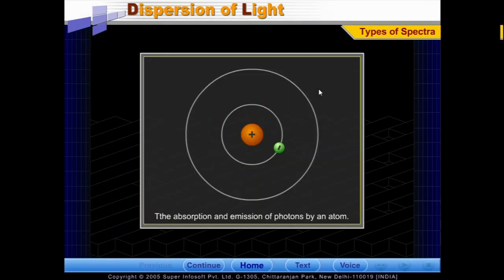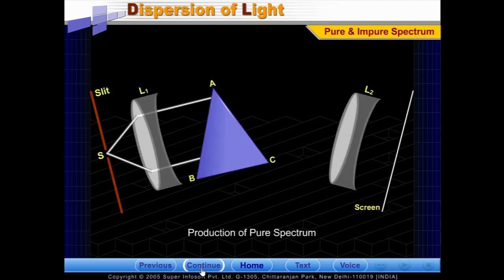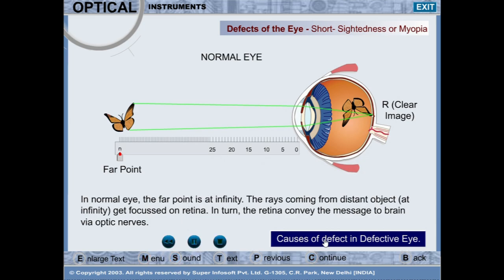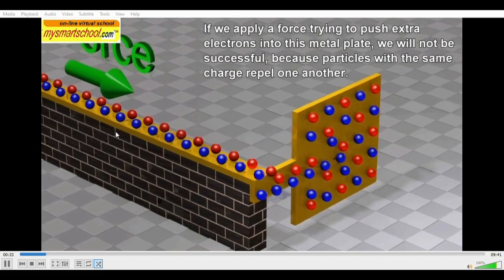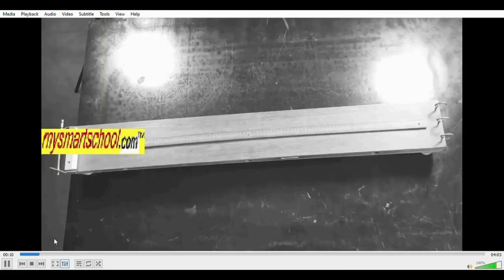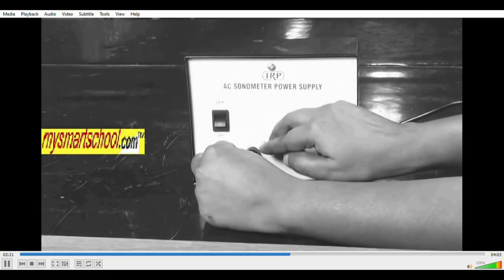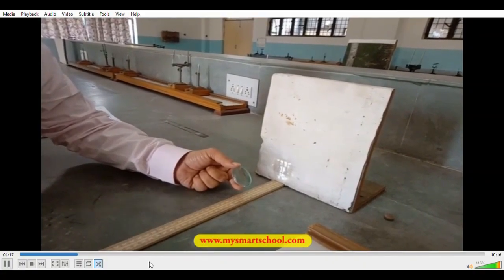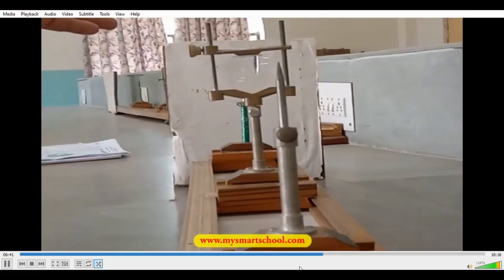89 01 CBSE XII PHYSICS Ver3 WINupdated 2026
This is a Demo of our multimedia Interactive ( with plenty of VIRTUAL LABS ) & Video Contents with PHYSICS PRACTICALS and Solved Question Banks .If you are interested in purchasing our content then visit our :Copyright©MySmartSchool.com 2026